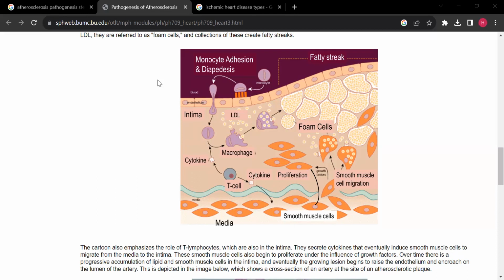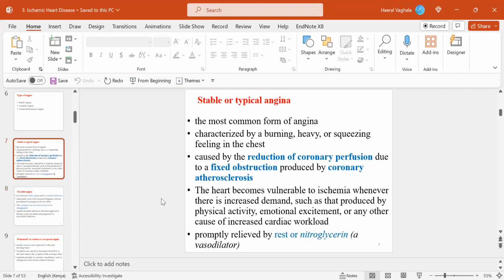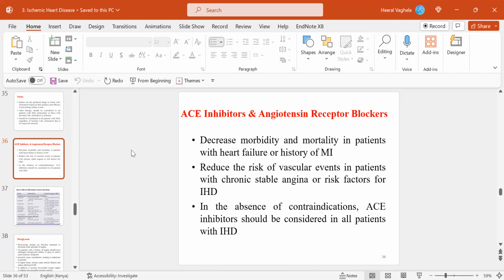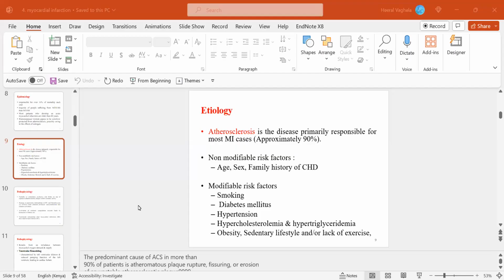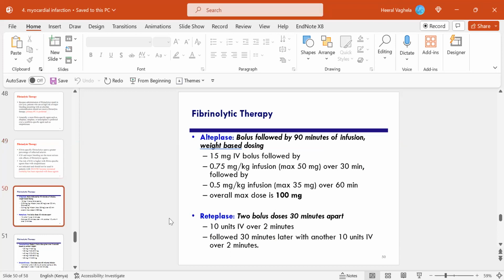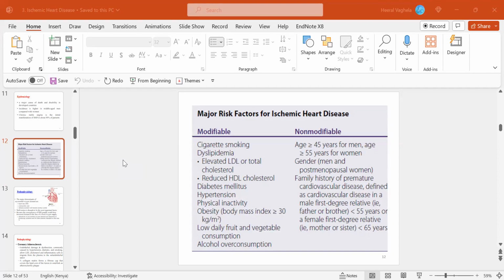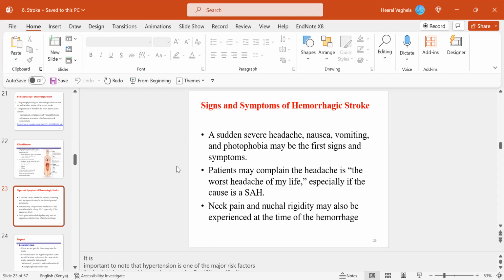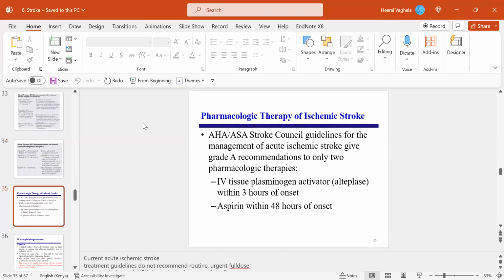Ischemic Heart Disease, Angina, myocardial infarction and stroke